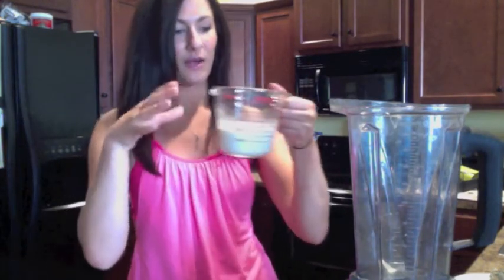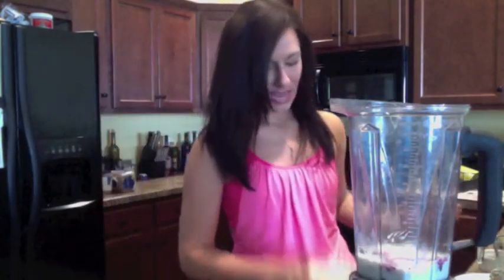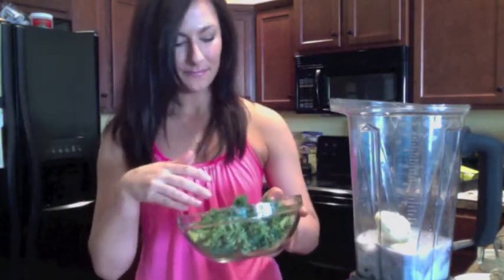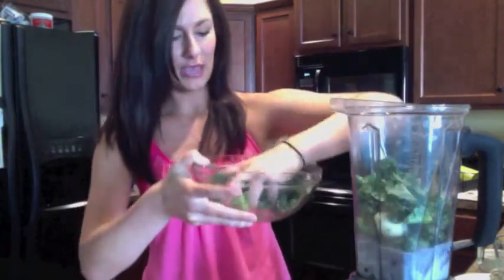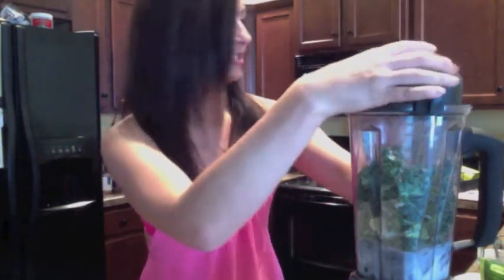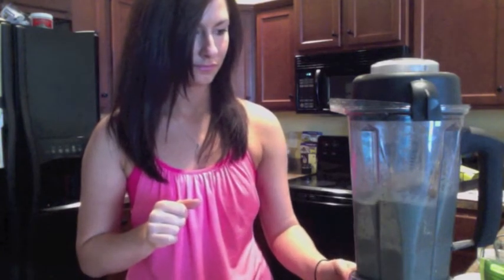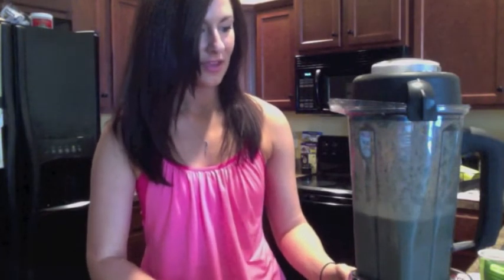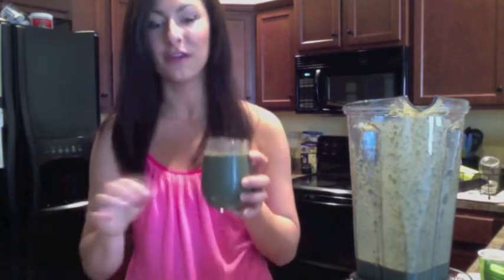kale blueberry smoothie